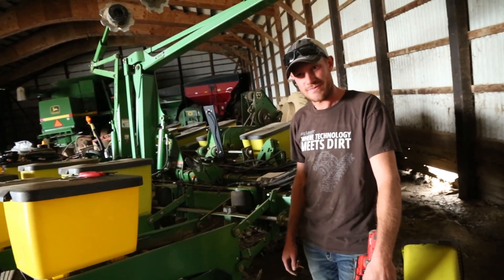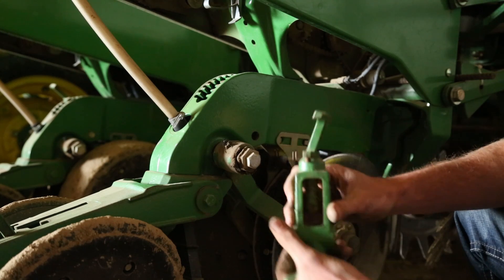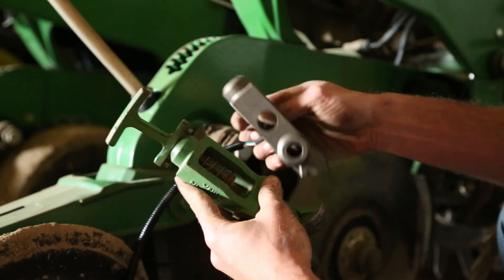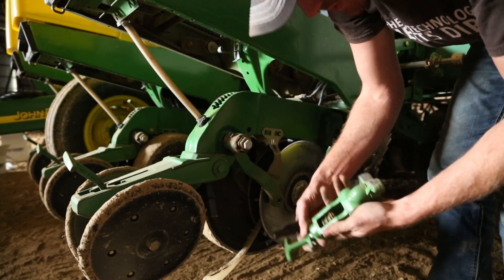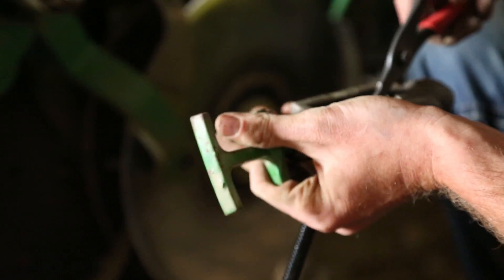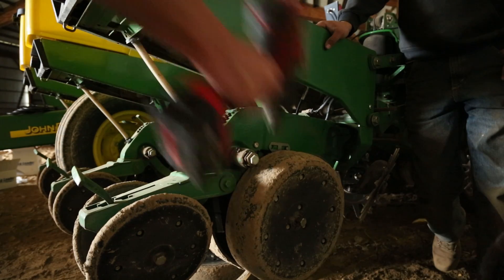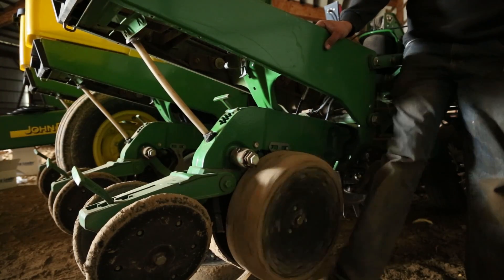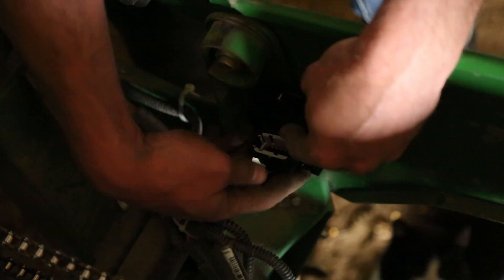Planter Upgrade: Downforce Monitoring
Andrew from WS Ag Center brings sensors for us to monitor our down force!